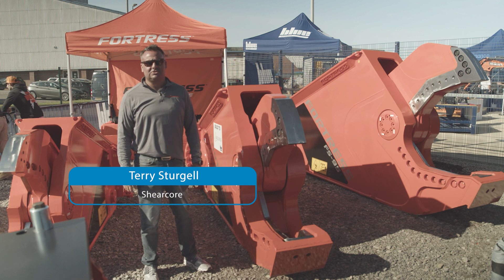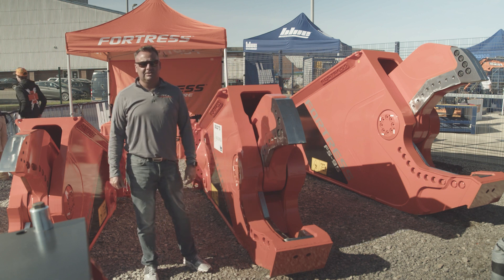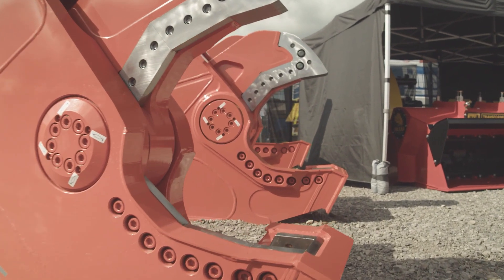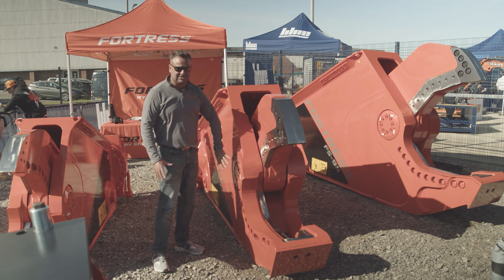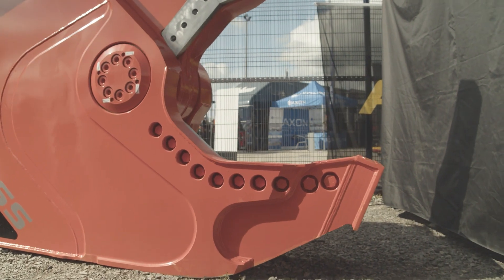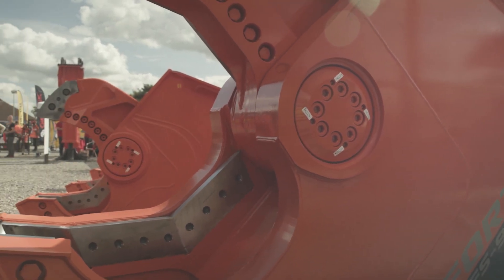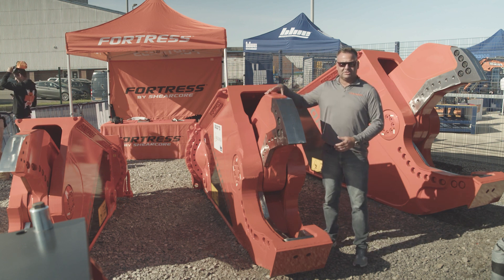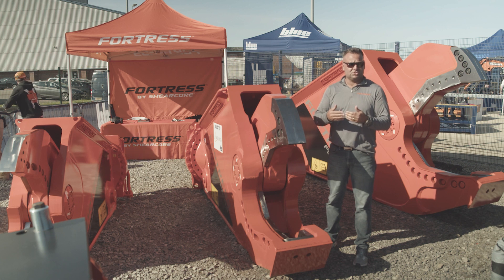What sets Fortress shears apart from its competitors?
Blue Machinery are proud to partner with SHEARCORE, a market leader for mobile shears. The team from Shearcore joined us at last year’s technical open day. In this video Terry Sturgell talks about some of the things that sets Fortress shears apart from the competition.